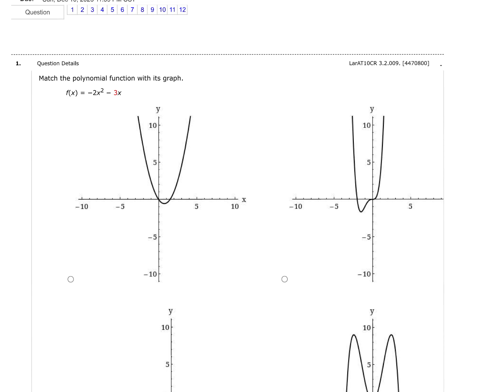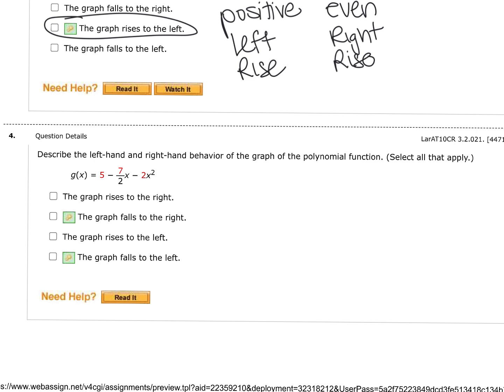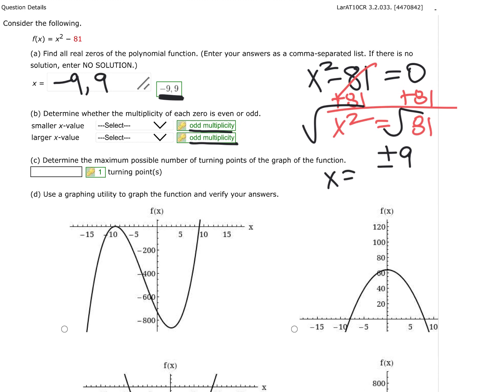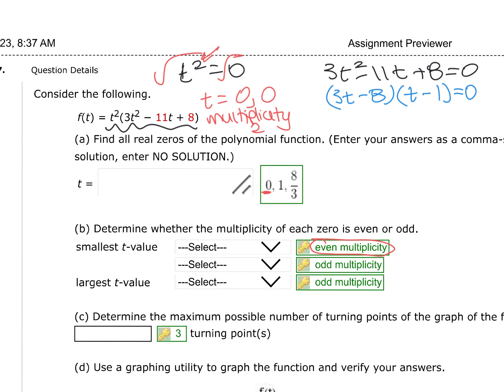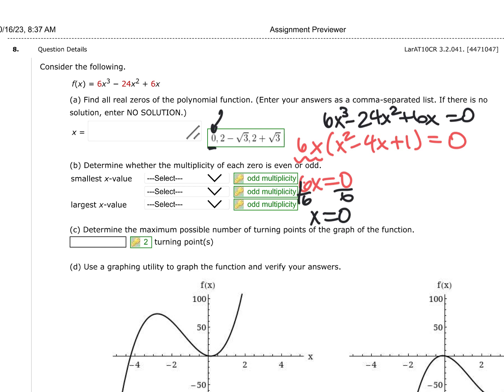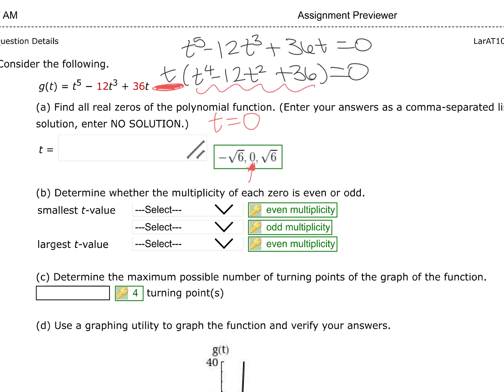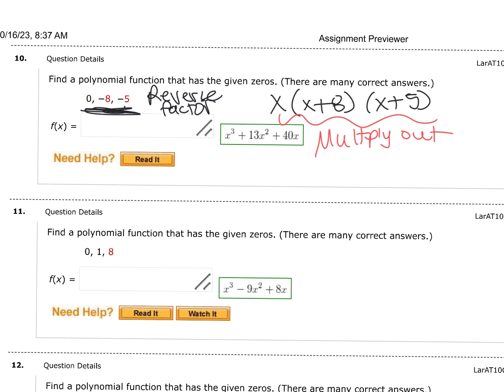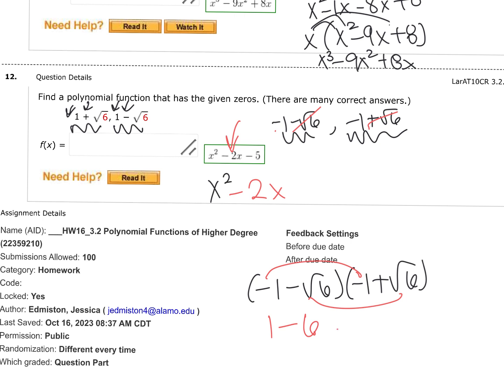Hmwk 3_2